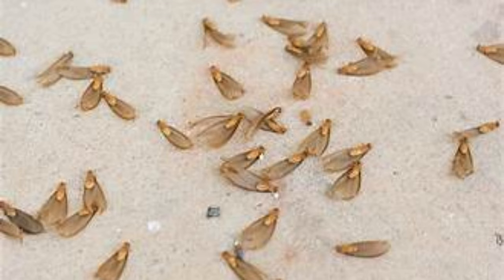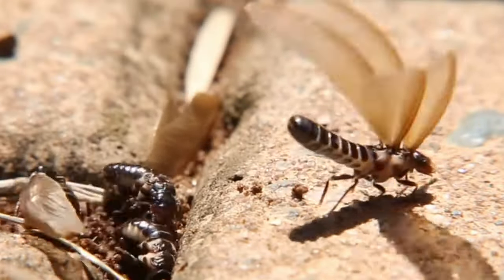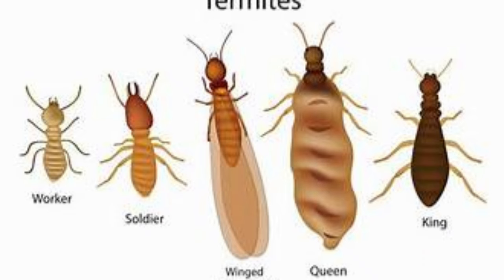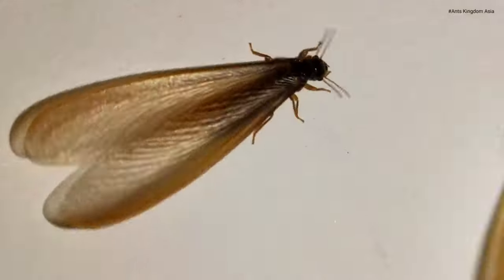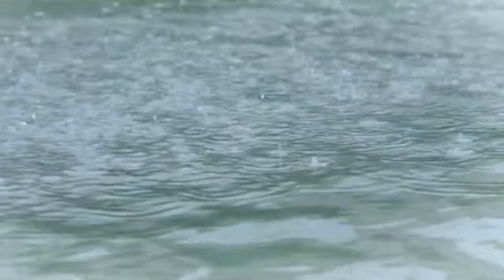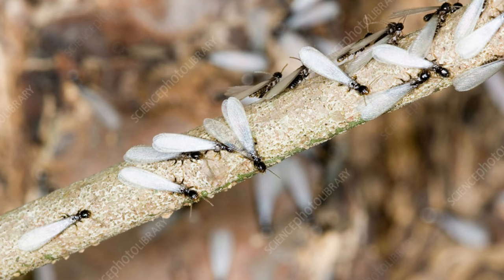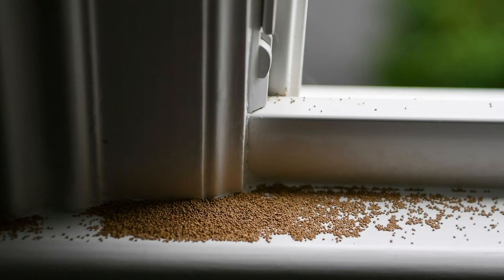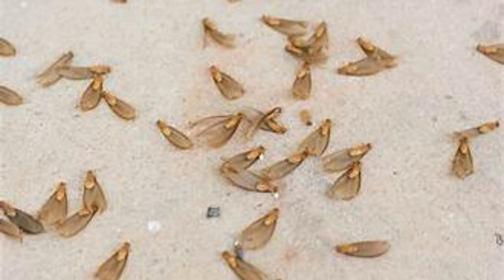wings after swarming of termites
If you live in a tropical country, you will find thousands of wings on your doorstep after every rain after a warm period. Have you ever wondered why?
These wings are the wings of termites after swarming.
Termites have three stages of growth. They begin their life cycle as eggs, which then hatches into nymphs (or young termites). Termite nymphs will molt several times before adulthood. Once they become adult termites, they take their place within the colony's caste system, While worker termites are the architects and providers for the colony, soldier termites are the protectors. This class of termite has a larger head and mandibles for defense. They protect the colony against invasion.
New termite colonies begin when winged swarmer termites, or alates, fly away from their home colony to start a new colony of their own.
Hundreds or even thousands of termite swarmers may make the flight, never looking back, but only a few survive. Most swarmers become food for birds, toads, and other insects. Some die from injury or dehydration. Swarmers' wings are not very strong, so they need wind currents to carry them.
If a swarmer survives, it finds a mate and loses its wings. The female becomes the new queen and a new colony begins, starting the entire process all over again as the queen lays new eggs.
So after the bride flight of the termites living near your house, we humans find the discarded wings of those termites and clean them up.